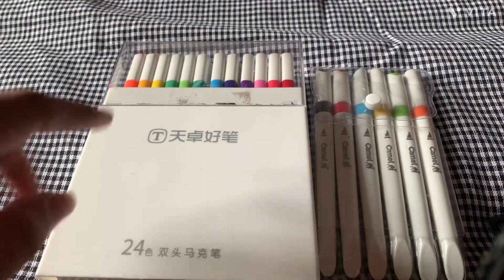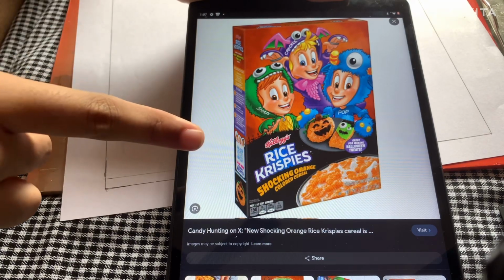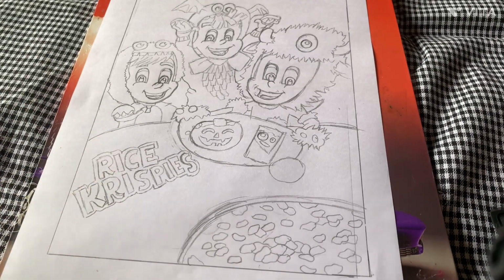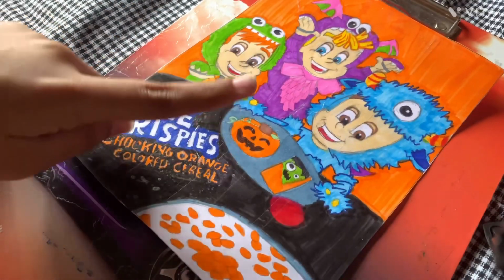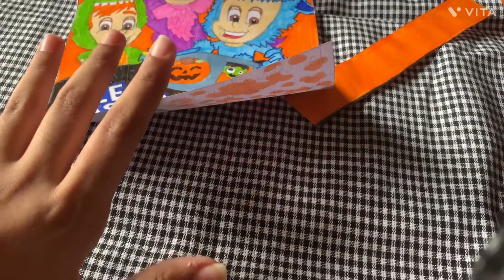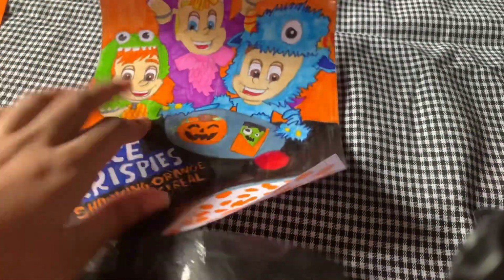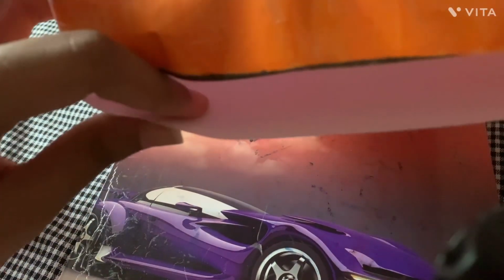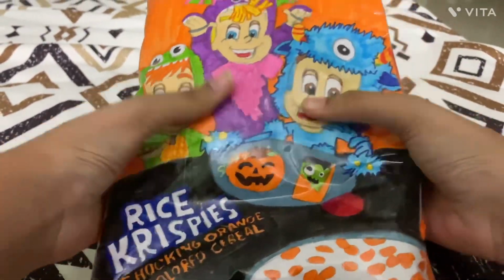👻Making Halloween RICE KRISPIES Paper squishy🎃